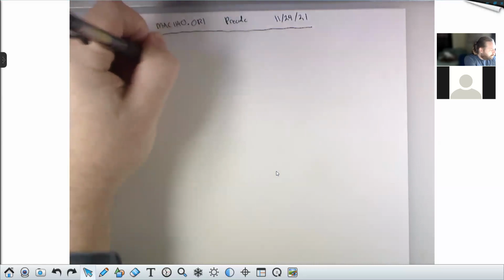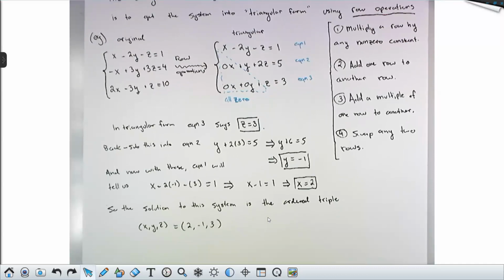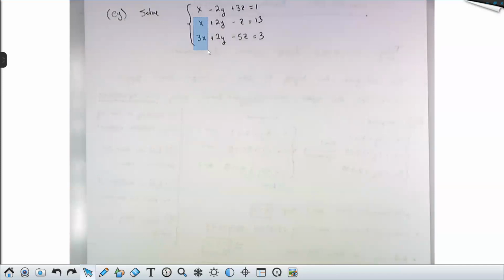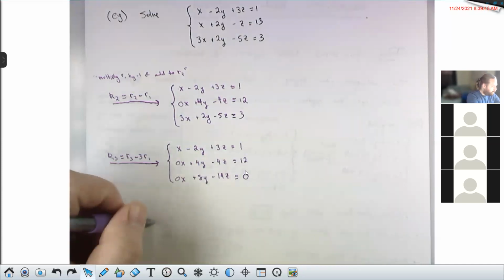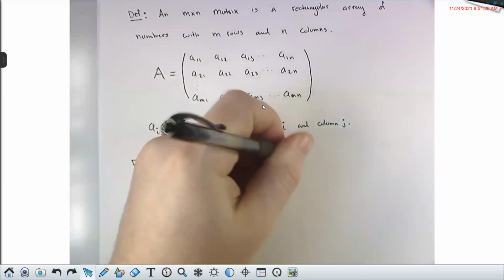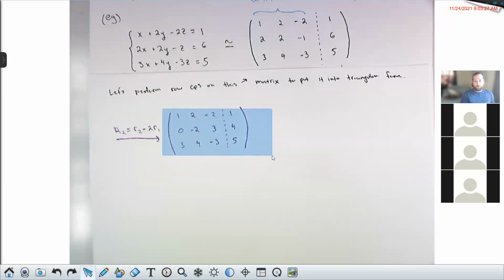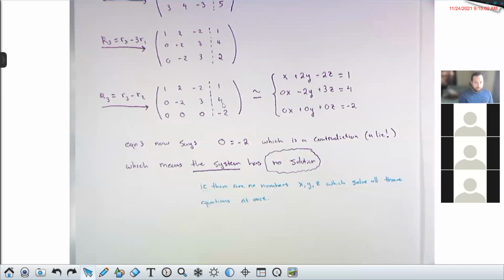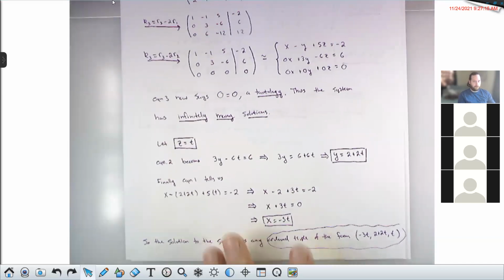MAC1140 Lecture 11.24.21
Section 10.2 (larger systems) and 10.3 (intro to matrices)